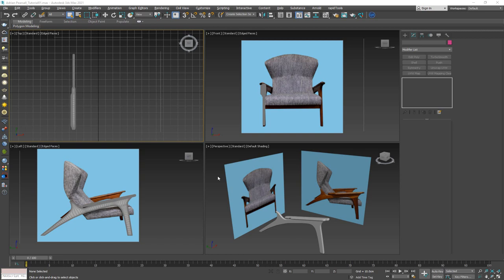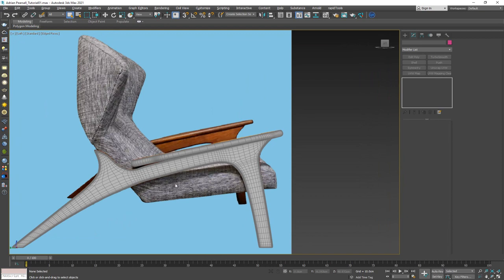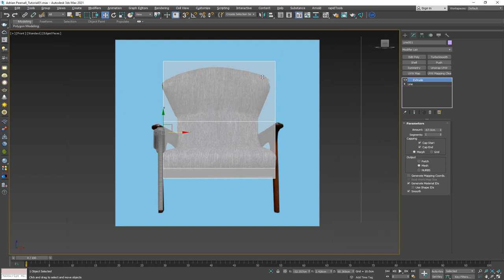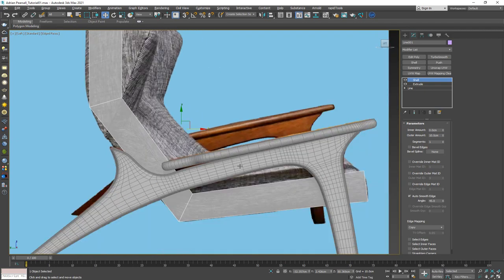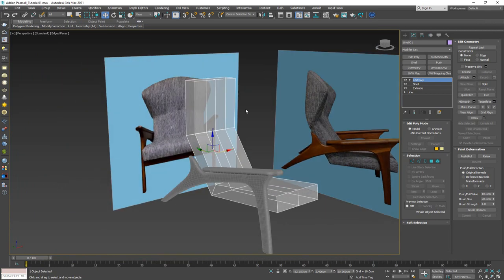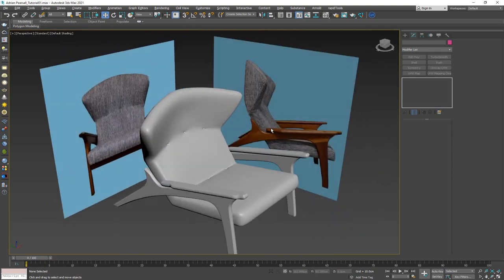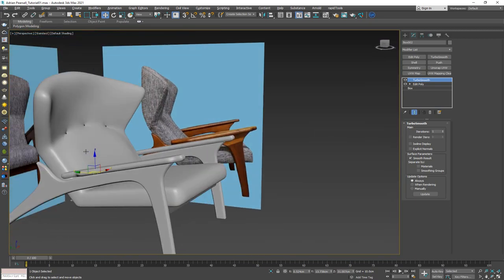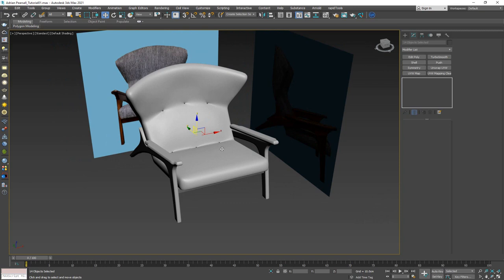Modeling The Adrian Pearsall Chair Seat with 3dsMax